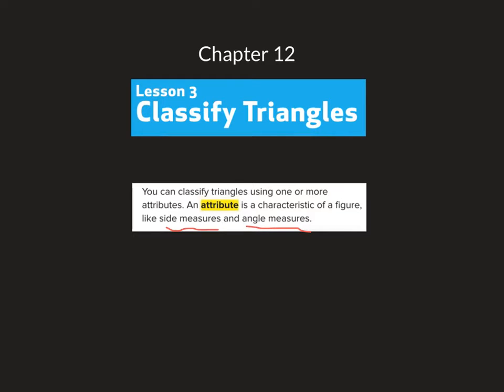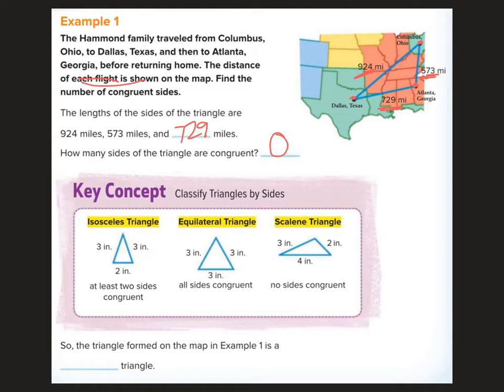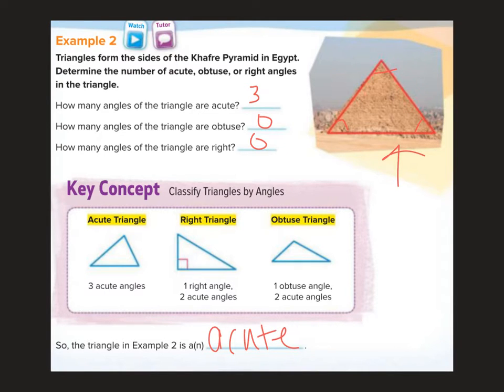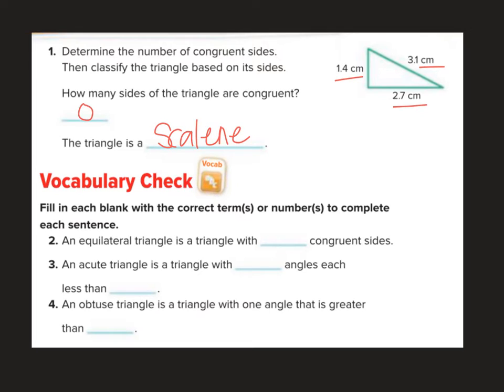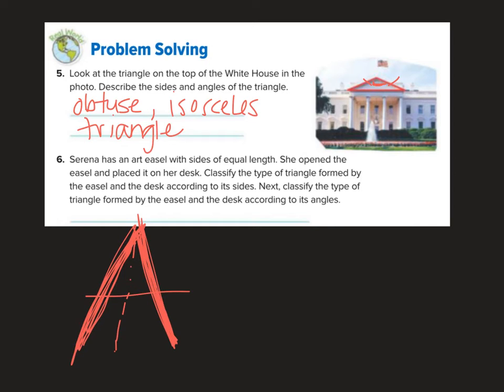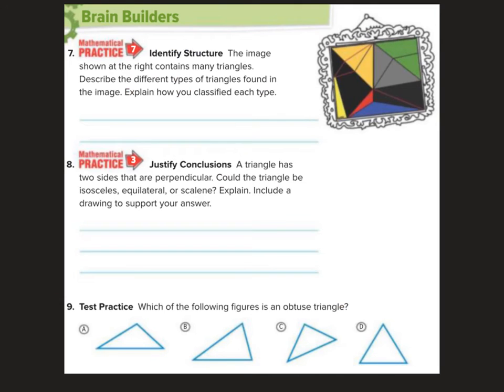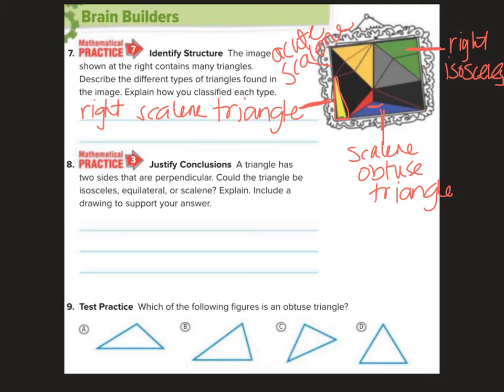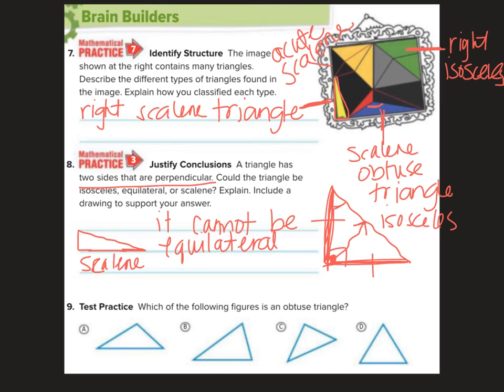Gr5 12-3 Classify Triangles